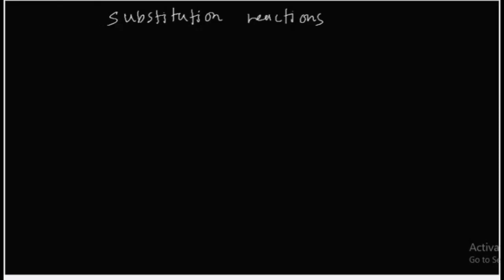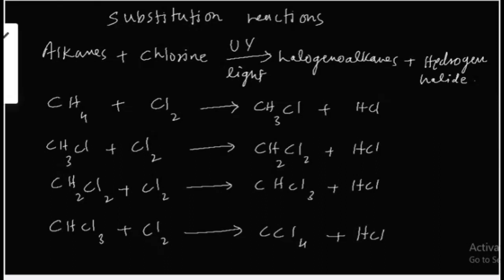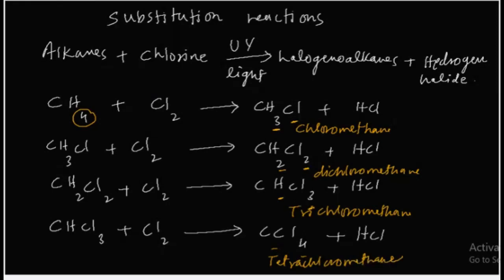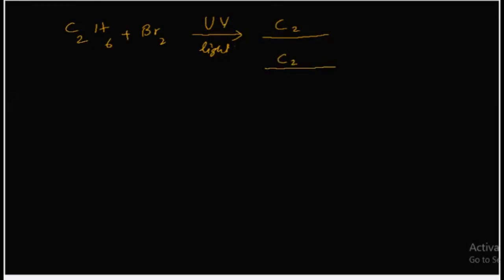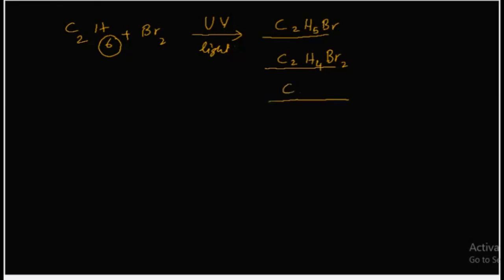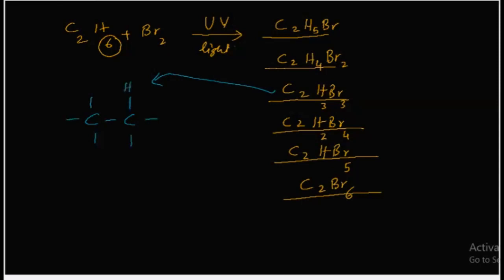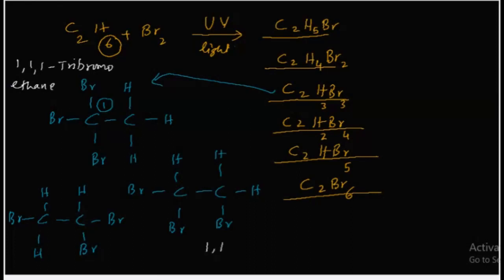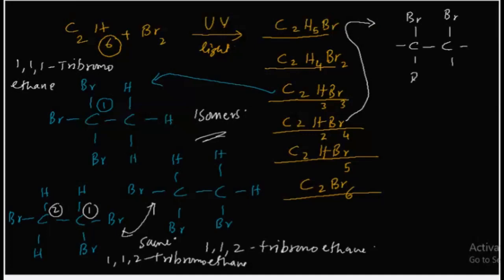Substitution Reactions of Alkanes